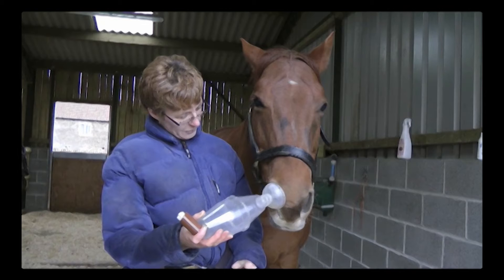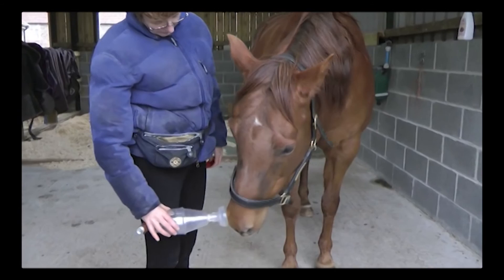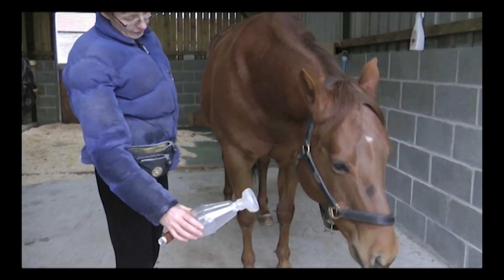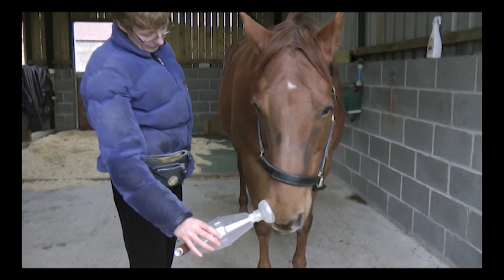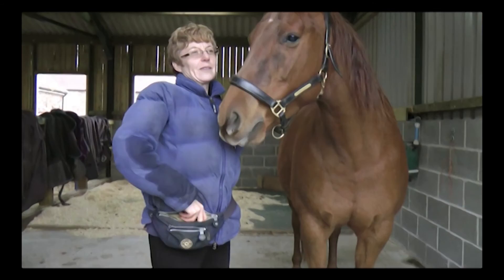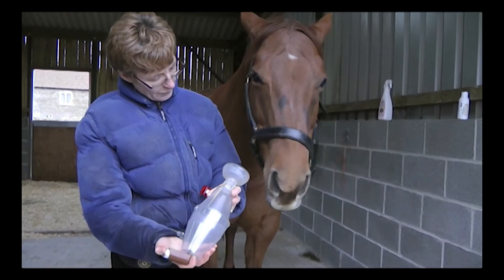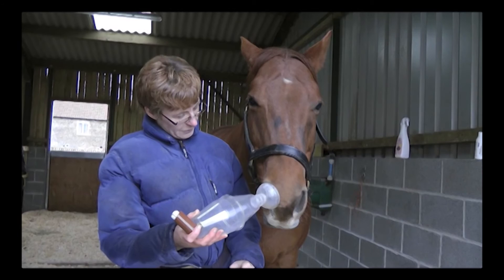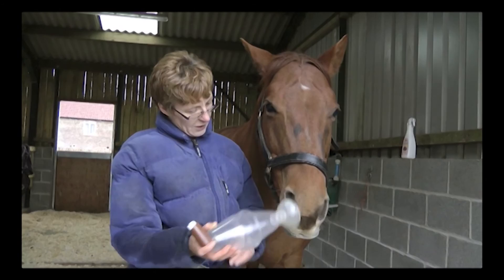Clicker training a horse to use inhaler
Teaching a horse with respiratory problems who to use an inhaler using clicker training!